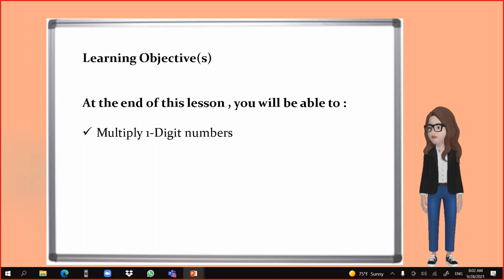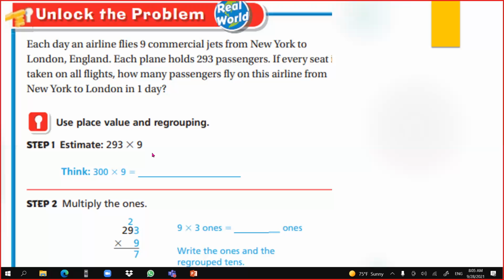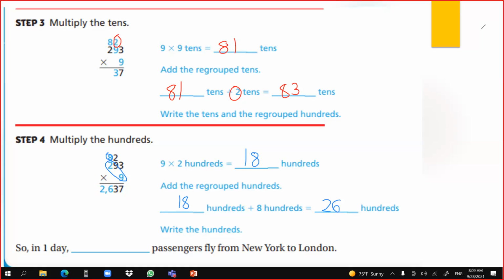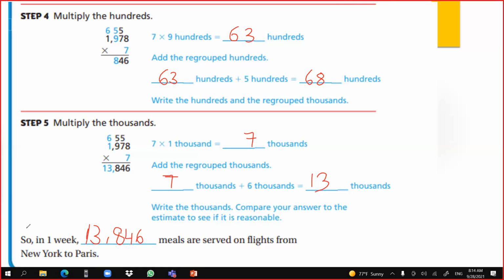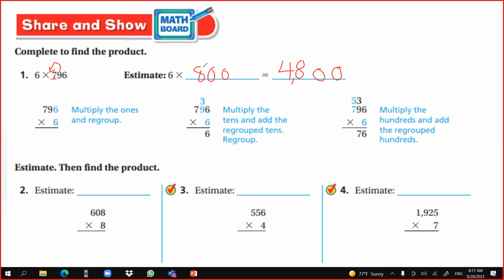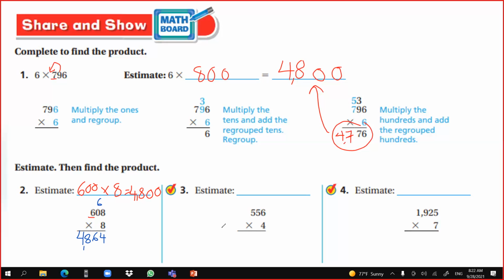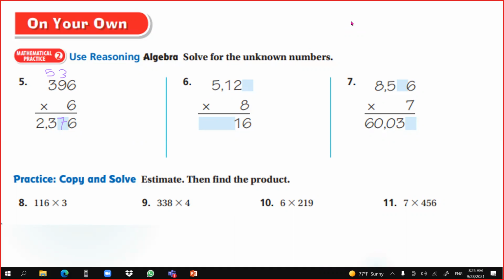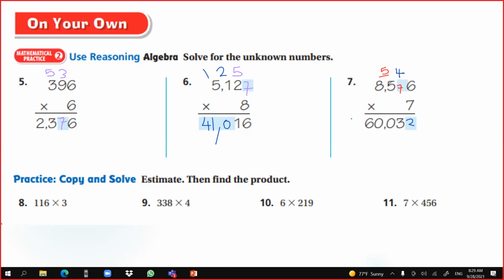GO Math ~ Chapter 1,Lesson 6 : Multiply by 1-Digit Numbers